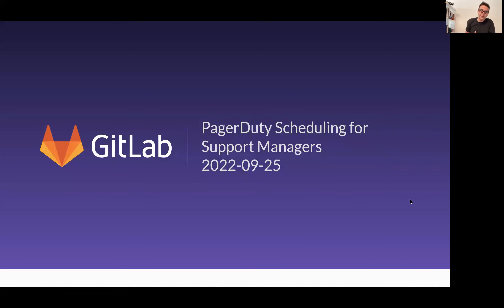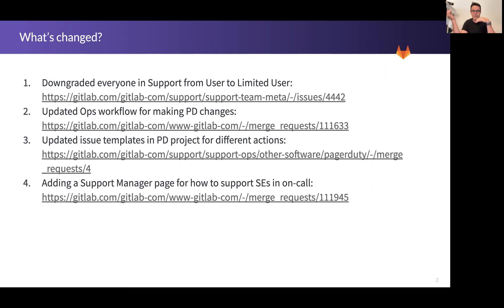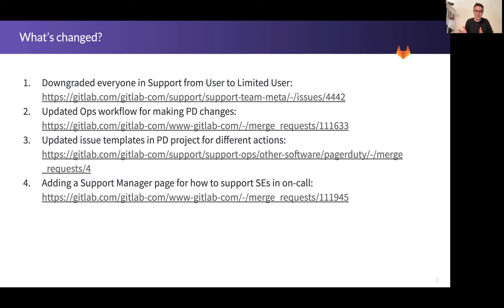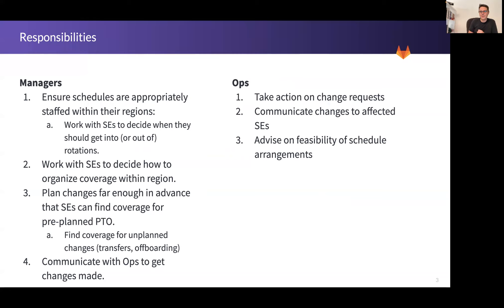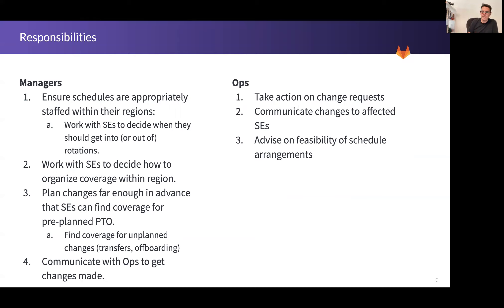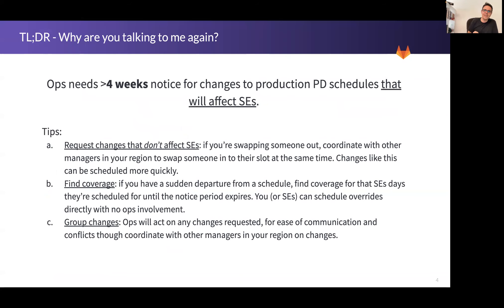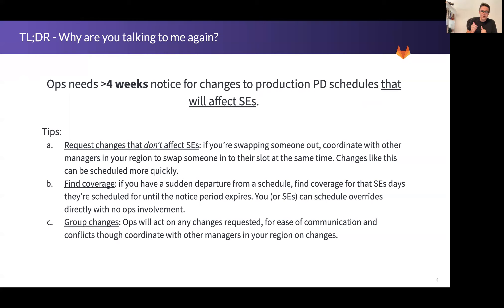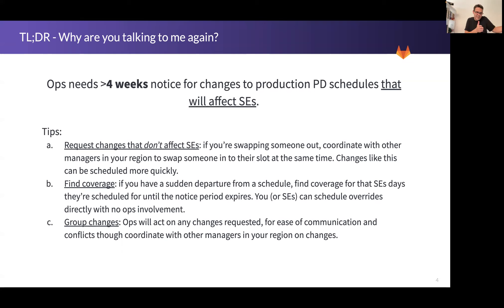Support - PagerDuty Scheduling for Support Managers (2022-09-25)